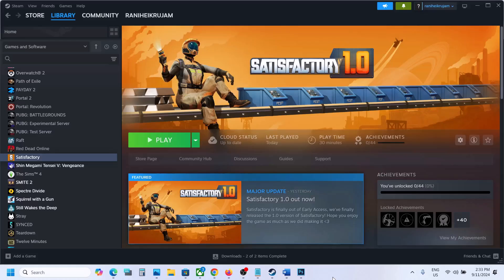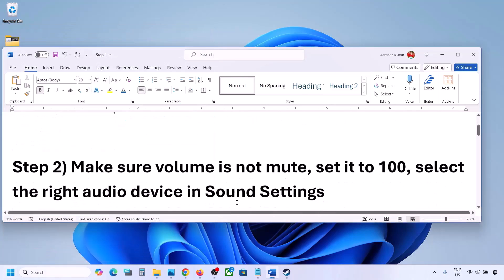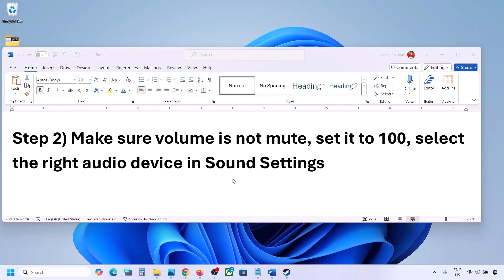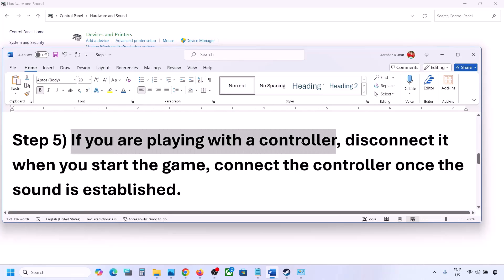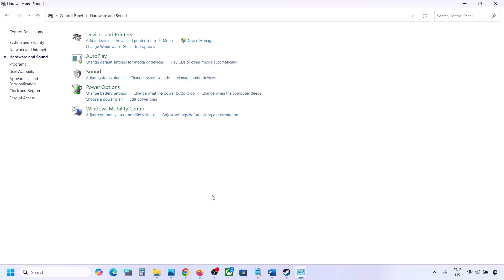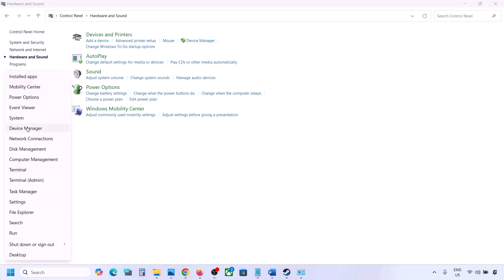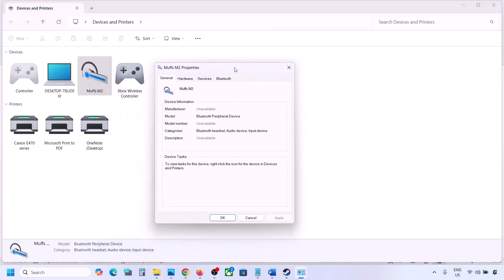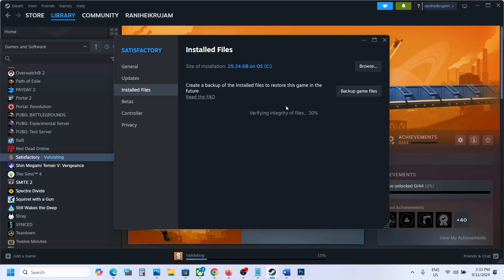Satisfactory: Fix Audio/Sound Not Working, Fix Satisfactory Crackling, Muffled & Popping Audio PC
Satisfactory: How to Fix No Sound/Audio,Fix muffled Audio/Sound Issue With Satisfactory Game On PC,Fix Satisfactory choppy audio bug,Fix Satisfactory audio stutter,Fix Satisfactory Audio glitch